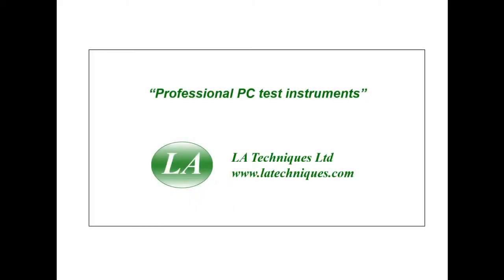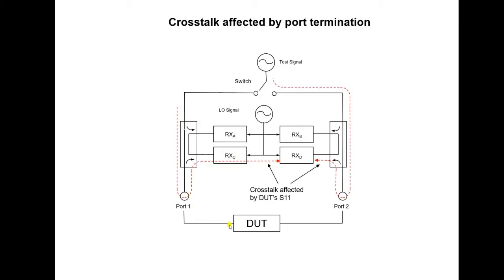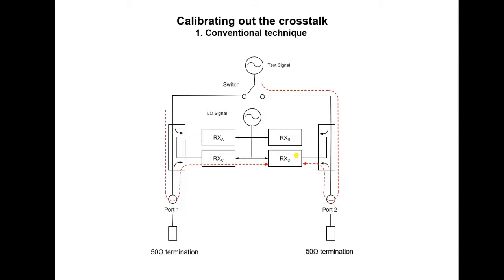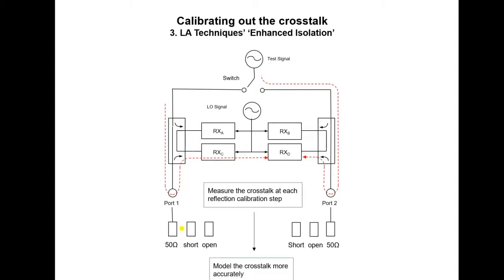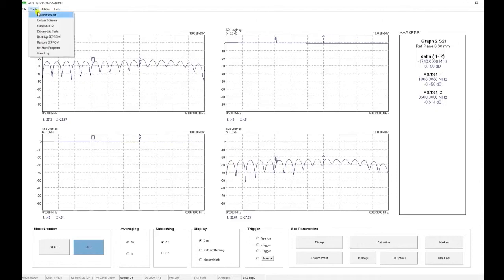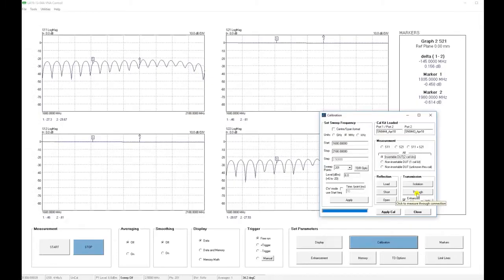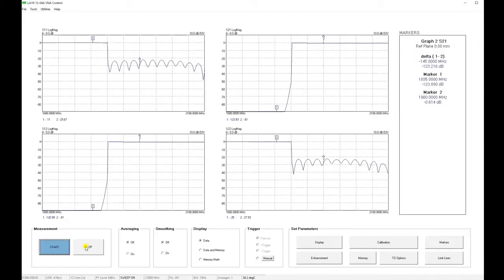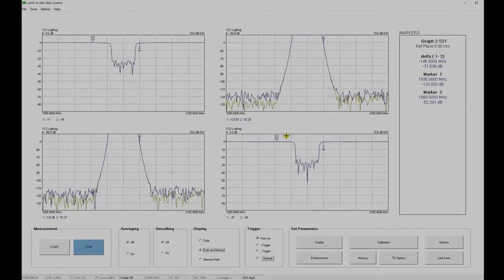LA19-13-04A VNA High dynamic range measurements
Demonstration of how to calibrate the LA19-13-04A VNA to make high dynamic range measurements.